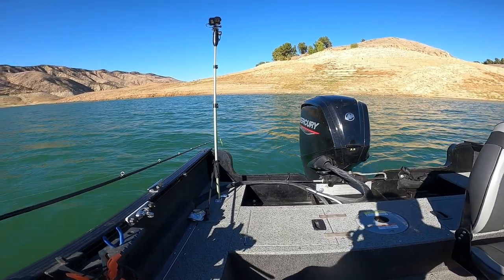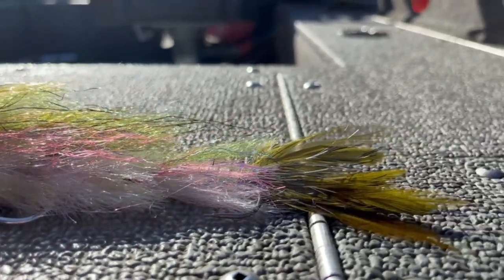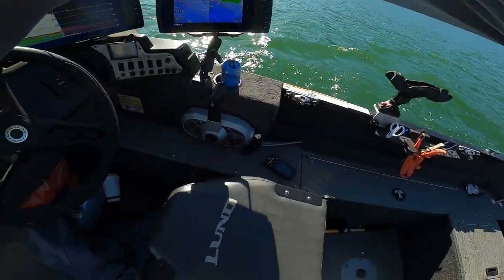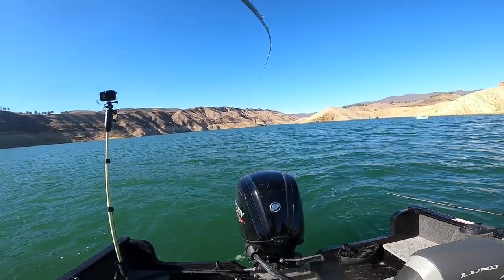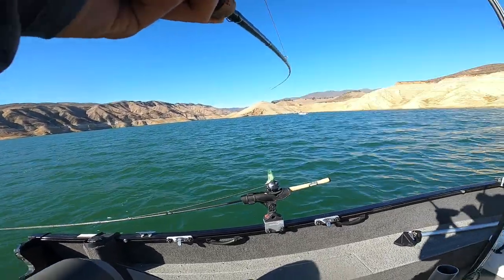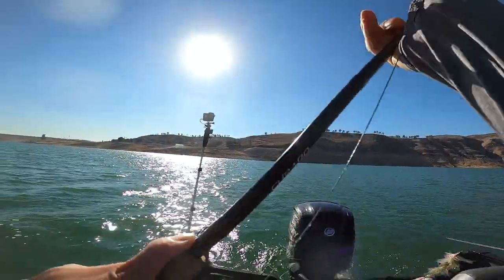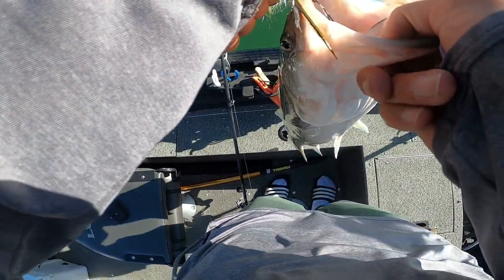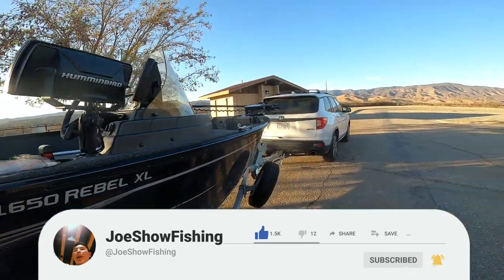Most EXPENSIVE & BIGGEST Fly I Have Ever Used (Castaic Lake) Striped Bass Fishing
Other Lures I regularly use...

Trolling setup I use...
(REEL) Shimano Tekota 600HGA
(REEL) Shimano TR200G (Great Starter Reel under $100)
(ROD) Shimano Curado 7'2 Medium Heavy

GoPro Hero 9
GoPro Hero 8
GoPro Hero 5
GoPro Chest Mount
SD Card